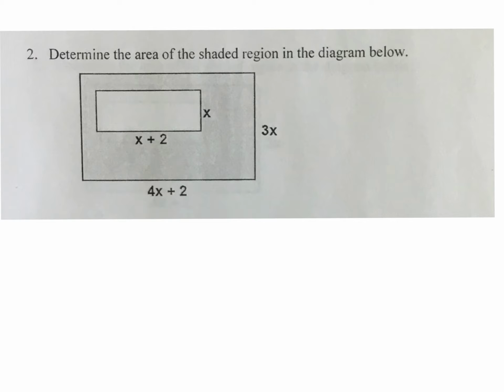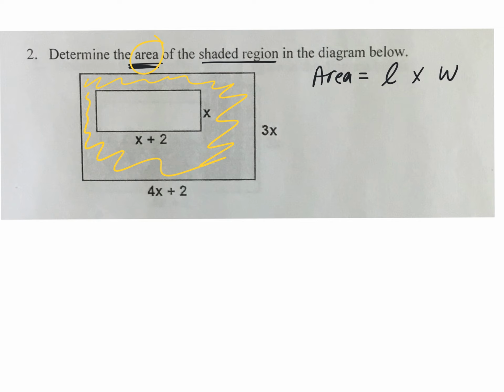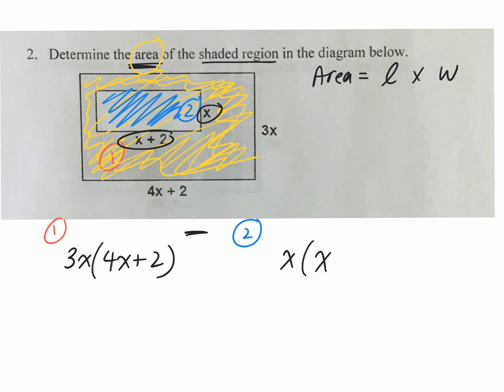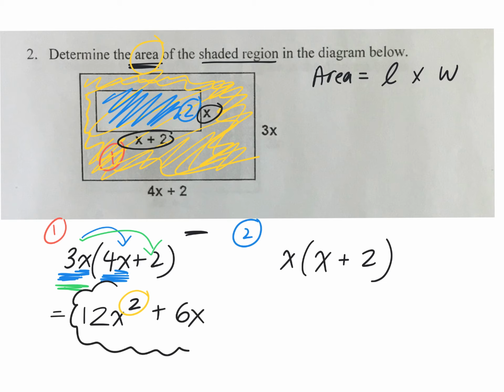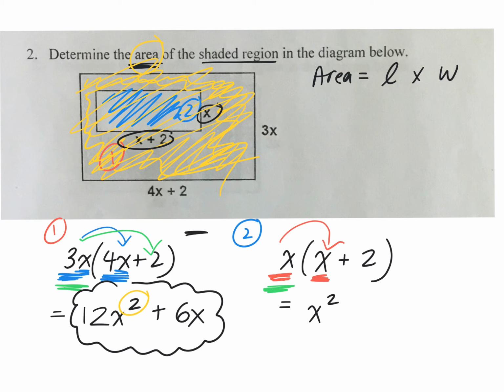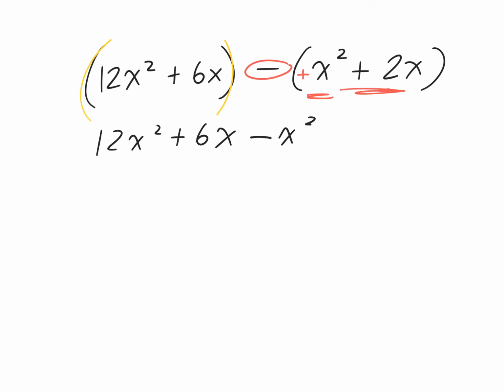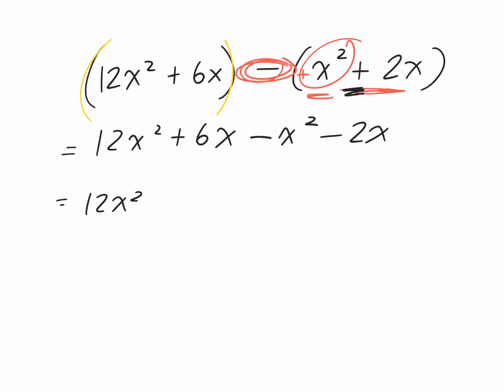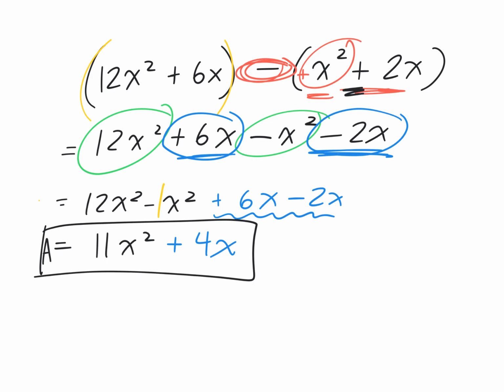How to find simplified area of a rectangle 7.3 gr 9 applief 12 11 19